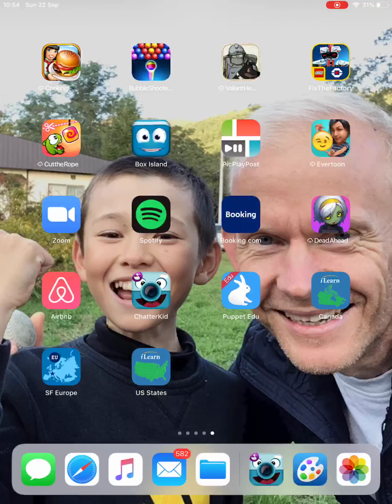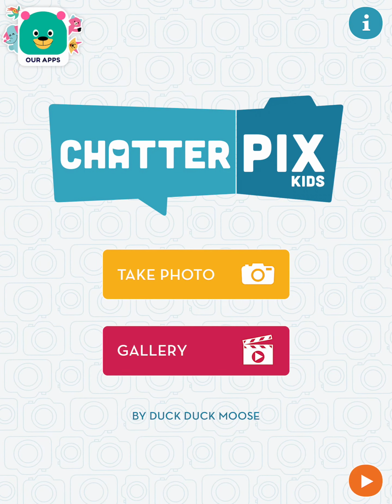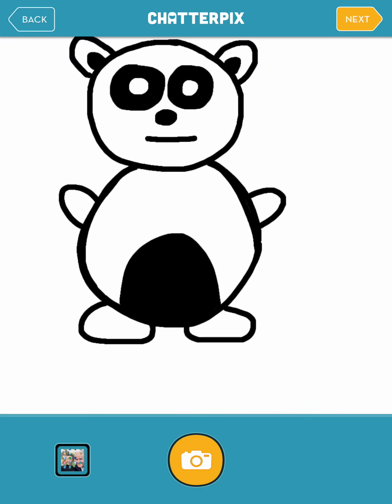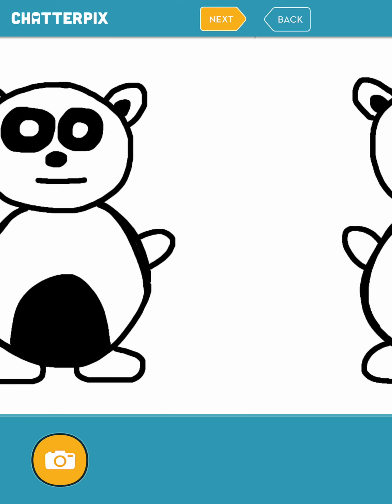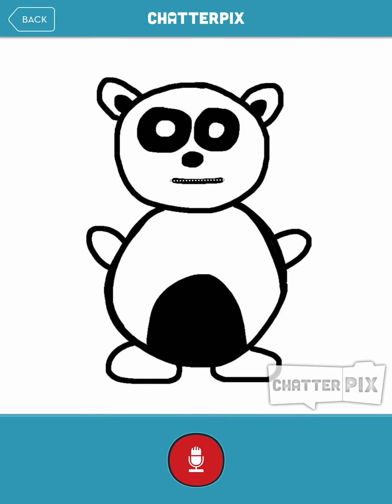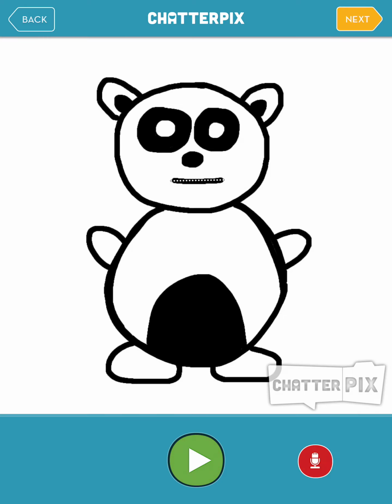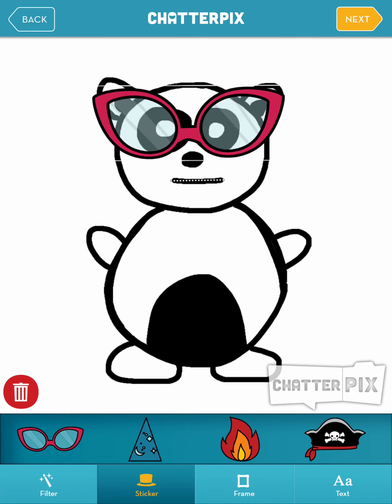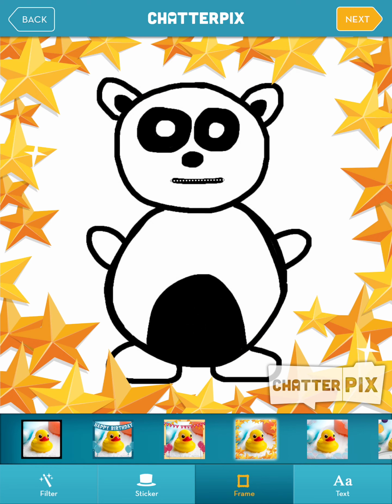Tutorial - Chatterpix Kids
Mr Cowan demonstrates how to import a picture to Chatterpix Kids and add your voice to create a video animation.